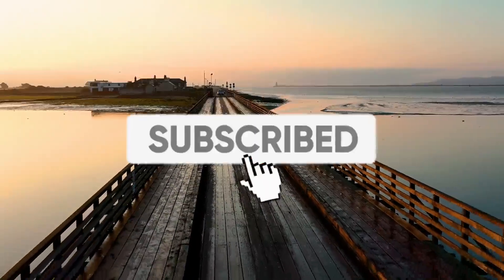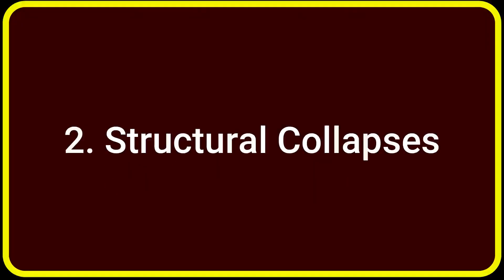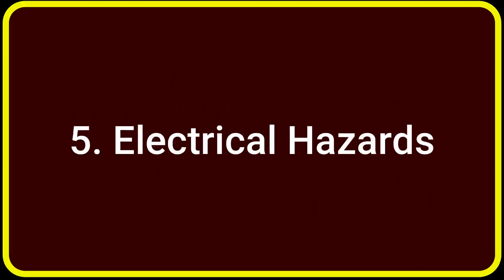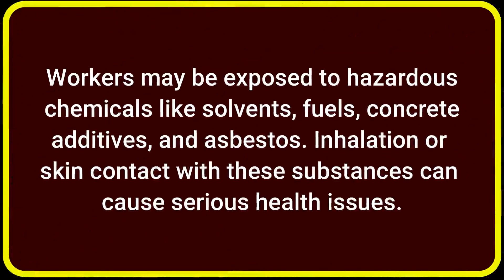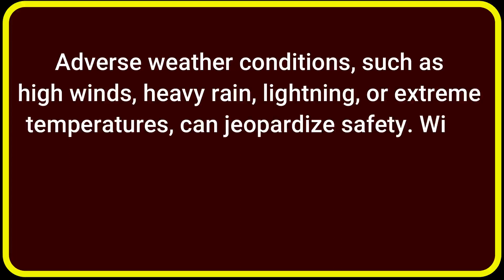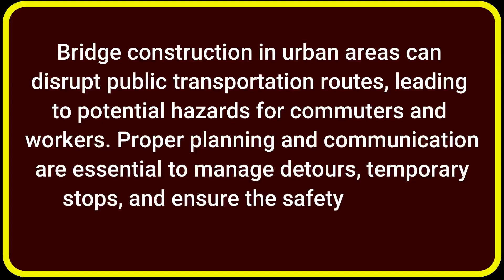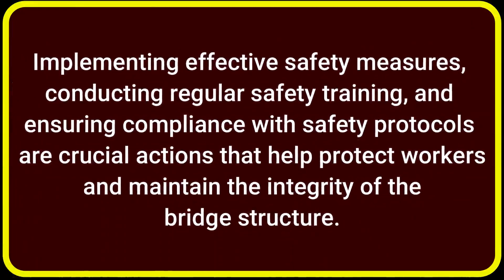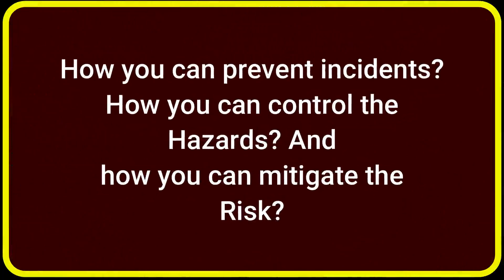Bridge Construction Safety Tips | Top 12 Potential Hazards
In this video, we will dive into the crucial topic of bridge construction safety. Bridge construction is a complex and hazardous undertaking that requires meticulous planning and adherence to safety protocols. We will cover the top 12 potential hazards that workers and engineers face on construction sites and provide practical tips to mitigate these risks. Ensuring safety in bridge construction not only protects lives but also enhances the overall efficiency and success of the project.
Bridge Construction
Construction Safety
Safety Tips
Construction Hazards
Bridge Building
Engineering Safety
Worksite Safety
Construction Worker Safety
Bridge Engineering
Safety First
Construction Site Safety
Safety Protocols
"Top 12 Bridge Construction Hazards and How to Avoid Them"
"Bridge Construction Safety: Essential Tips for Engineers and Workers"
"Avoiding Common Dangers in Bridge Construction"
"Bridge Building Safety: Top 12 Risks and Preventive Measures"
"Comprehensive Guide to Bridge Construction Safety"
"Ensuring Safety in Bridge Construction: Top 12 Hazards"
"Bridge Construction: Key Safety Tips You Need to Know"